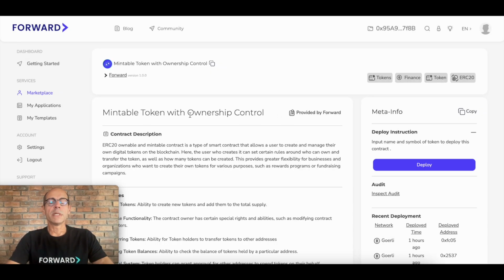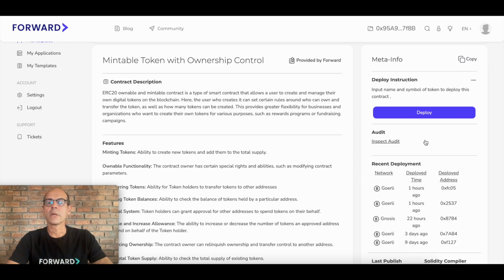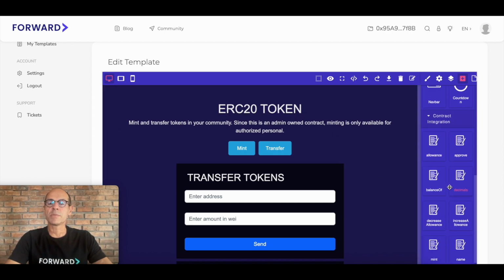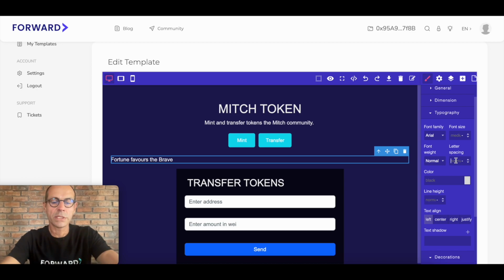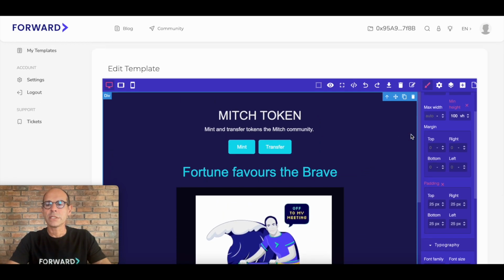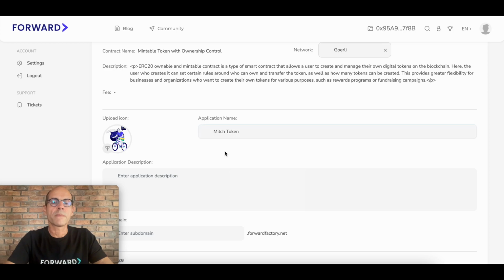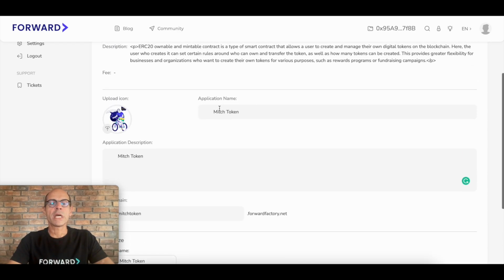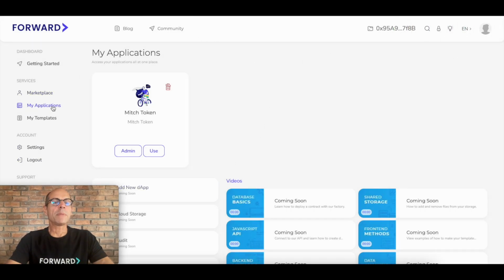How to create a Mintable Token with Ownership Control in Forward Factory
Please note that the information provided in this video may no longer be applicable as it was created for an earlier version of Forward Factory. Refer to the latest videos or resources provided for the most accurate and up-to-date guidance.